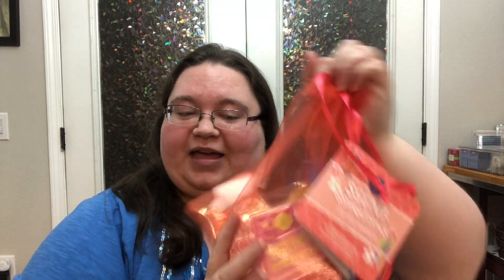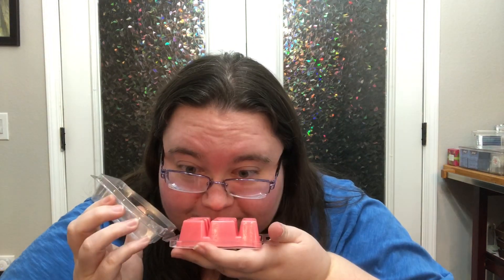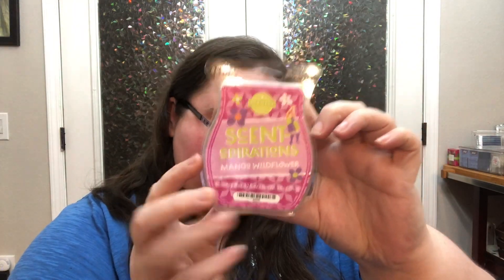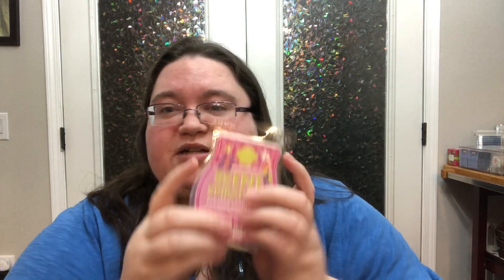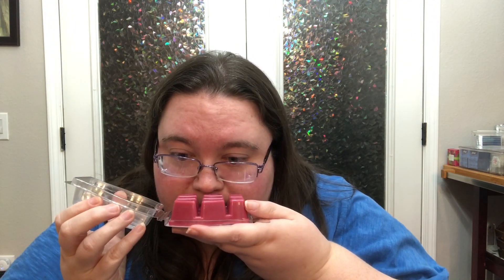Scentsy Go, Go, Mango Scent-spirations collection | Haul and first sniffs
The go go mango collection will be launching February 13th. Link to where you can get it below.